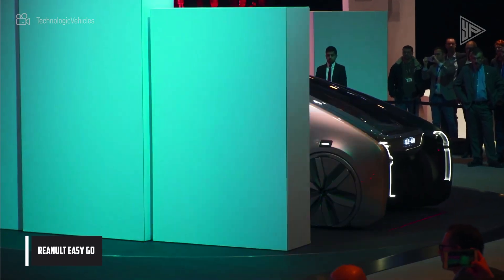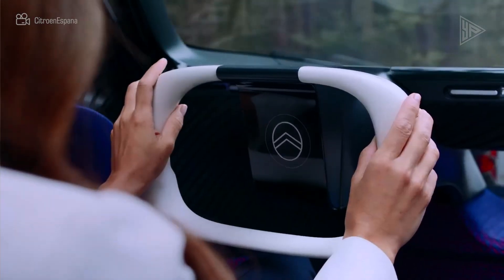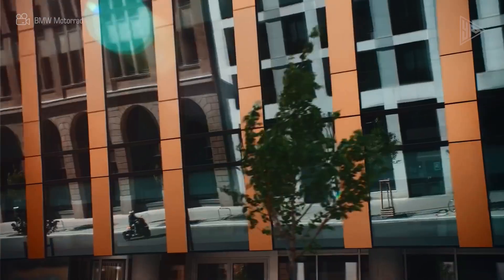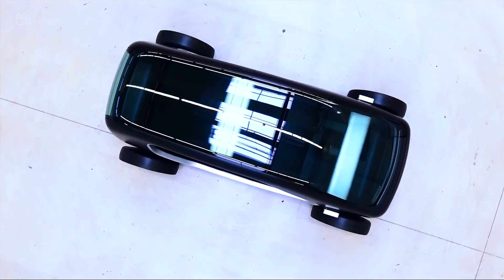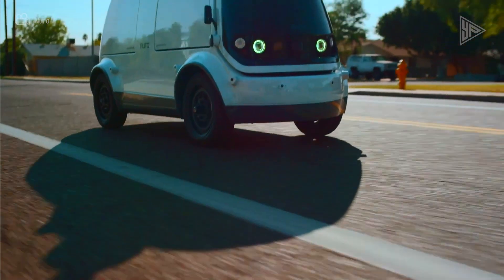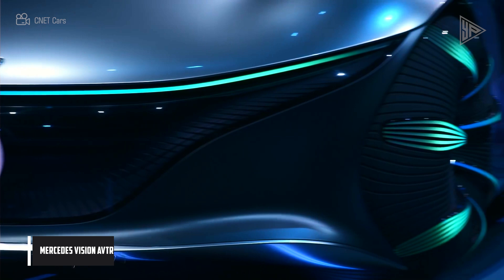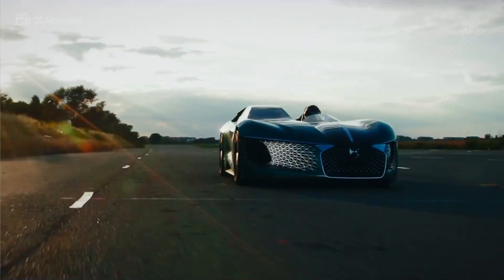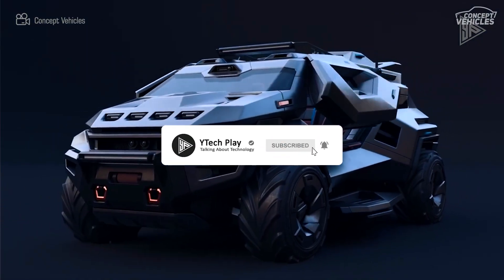10 INCREDIBLE CONCEPT VEHICLES THAT WILL BLOW YOUR MIND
Topics Covered : incredible concepts, incredible concepts that will blow your mind, incredible concepts you should see, incredible concepts taken to the next level, incredible concept cars, incredibles concept art, 12 incredible concept cars you should see, 10 incredible concept cars we never got, futuristictech, futuristic tech.